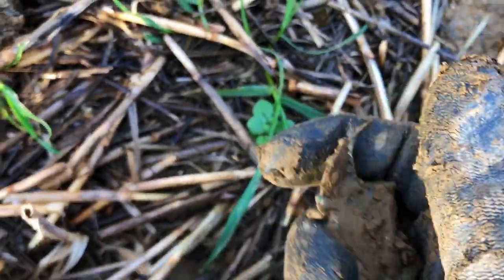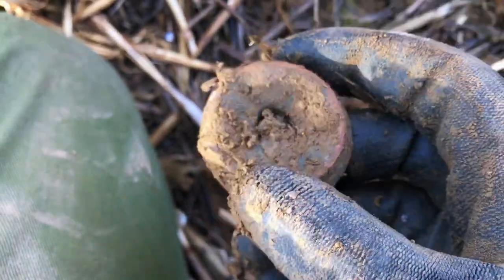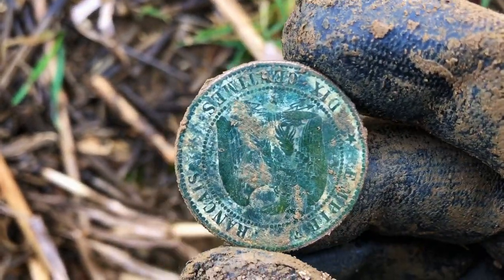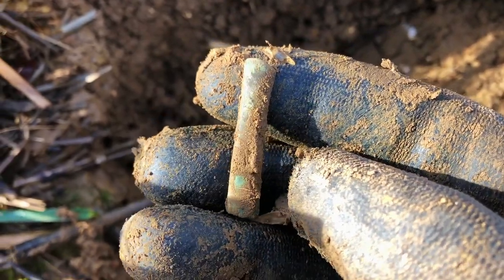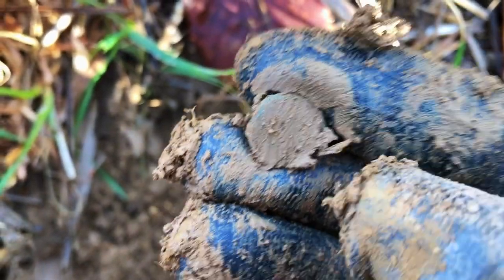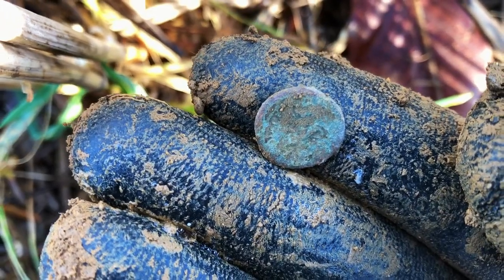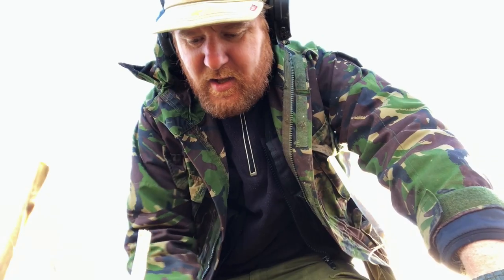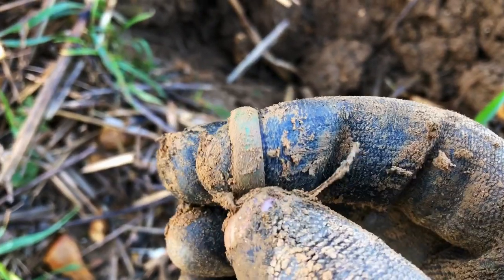But what TYPE of Ring? : Metal Detecting UK #174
► Awesome Metal Detecting Stuff!

Metal detecting tips, tricks, reviews and comedy for all metal detecting types!